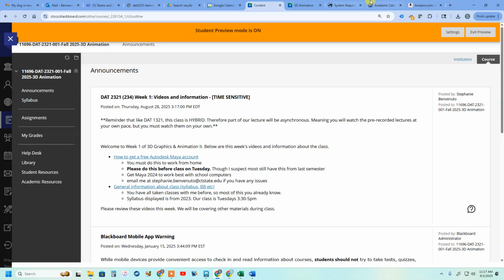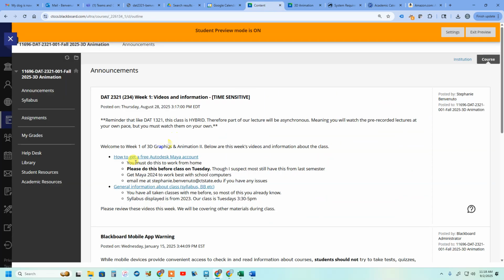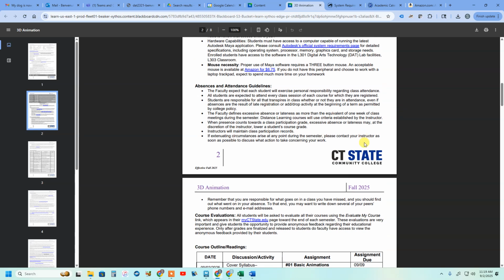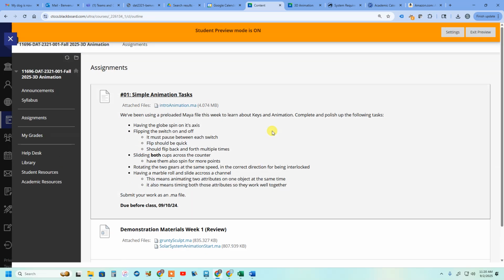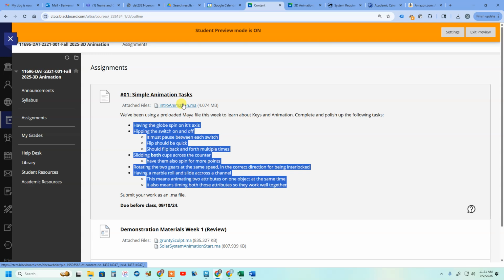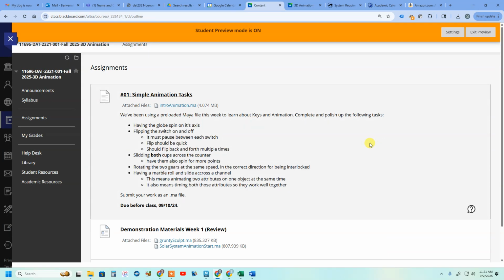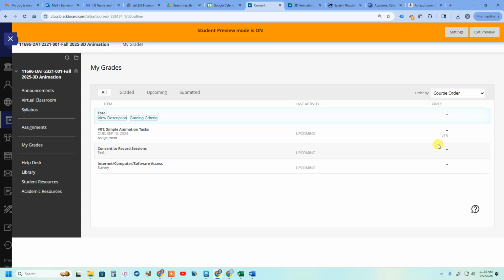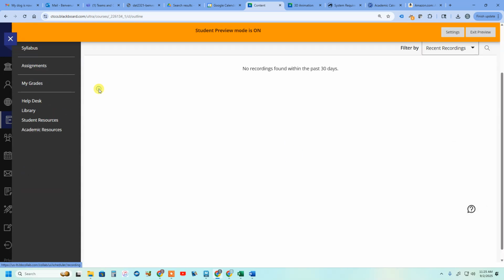3D Animation Overview